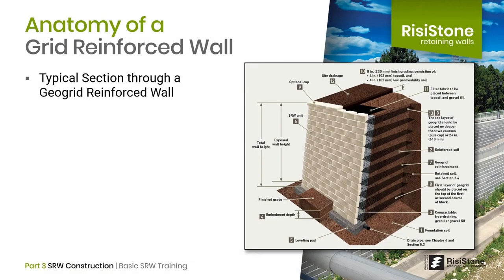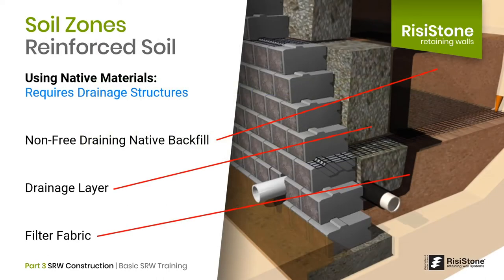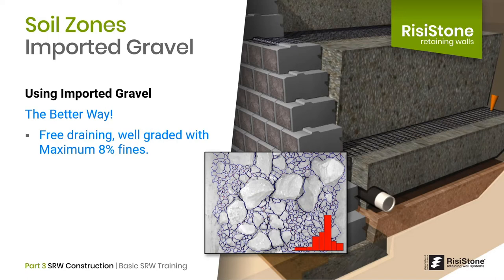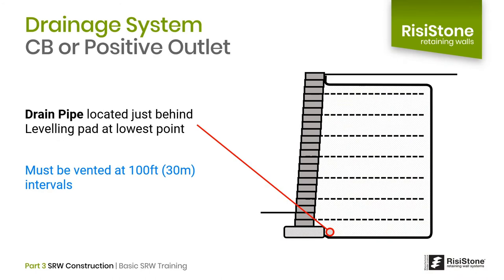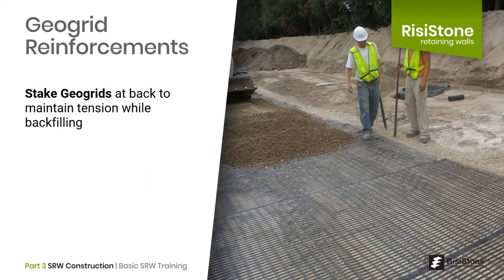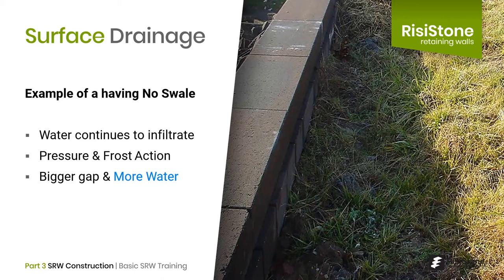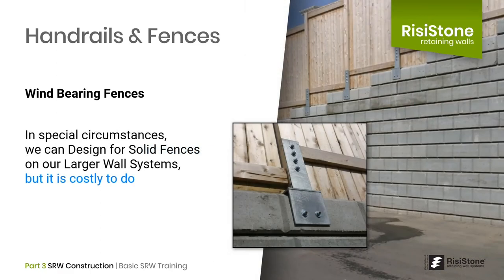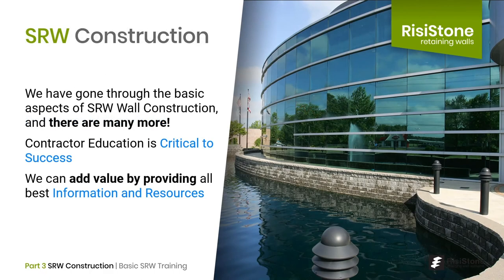Basic Segmental Retaining Wall Construction by Risi Stone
RisiStone is an engineering firm that has developed and patented a variety of innovative retaining wall systems that Unilock produces under license. They also provide engineering services, training and project solutions from simple residential walls to massive commercial walls. The following educational webinar, Basic Retaining Wall Construction, is presented by RisiStone and will provide you extensive information.